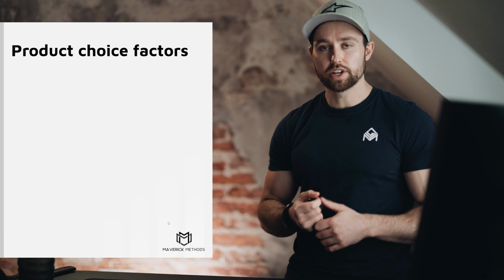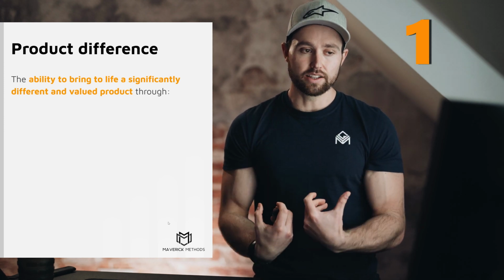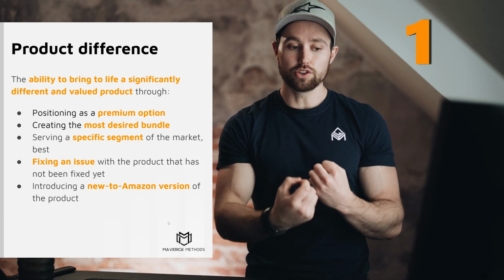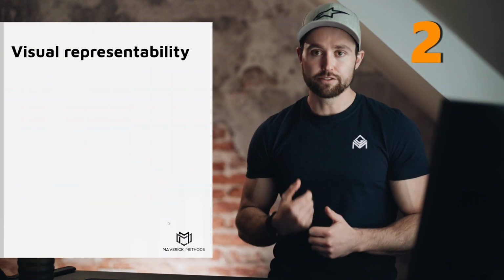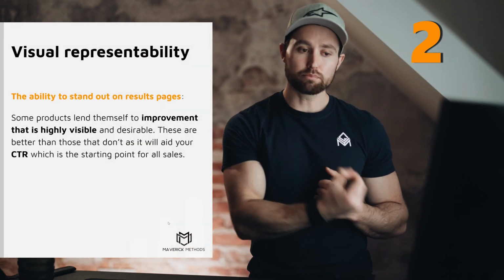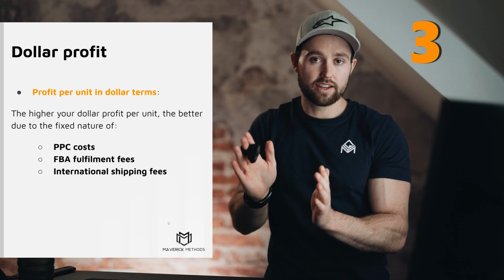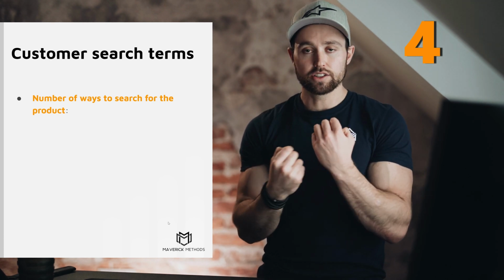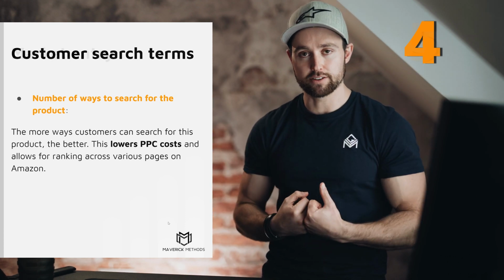How to Find Products to Sell on Amazon – Amazon FBA Product Validation Checklist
In this session we dive into Amazon product validation so that you know how to find products to sell on Amazon.

We introduce an Amazon FBA checklist to help you tick off important product aspects as you narrow down during your product research on Amazon 2020. This will ensure you know how to choose which product to sell in Amazon.

It’s important to know how to choose products to sell on amazon fba or if you have a large group of potential products, how to select a product to sell on amazon. By the end of this session you will know how to perform Amazon product validation straight after you find products to sell on Amazon 2020.

People often search for product selection amazon or product evaluation amazon and so this session should outline amazon product evaluation and how to choose the right product to sell on amazon.

The aim: Narrow down amazon product with the amazon fba checklist. This should also helps those typing in amazon fba process 2020 or amazon fba what to sell. Product research on Amazon 2020 is getting more competitive and it is time to take your private label product research to the next level so you know the process as you narrow down amazon product and then know how to choose amazon products.

In terms of the amazon tools for sellers we compare today, we look at Helium 10, Viral Launch and Jungle Scout. Soon, we will add AmazeOwl to the mix. This is the first Amazon seller news session. In this series, we will cover Amazon selling tools, Amazon expansion strategies and new seller tools like brand analytics, where ecommerce is headed in 2019, 2020 and beyond as well as any updates that Amazon FBA sellers, like you, could use to your advantage.

3. Sign up/Upgrade your account

AMAZEOWL DISCOUNTS:

Get DISCOUNTS on the AmazeOwl Product Research Tool.

Use this code: DR118

2) Download App
4) Choose Subscription and Pay Voucher discounts:
-Established plan yearly 20% (recommended)
-Growth plan yearly 10%
-Established plan monthly 20%

I hope this session helped you understand Amazon product validation so that you know exactly how to find products to sell on Amazon 2027. We started off by revealing the Amazon FBA checklist which will help you mark off important aspects as you narrow your search during your product research on Amazon 2027. This will ensure you know how to choose which product to sell in Amazon or, rather, how to choose which product to sell on Amazon.